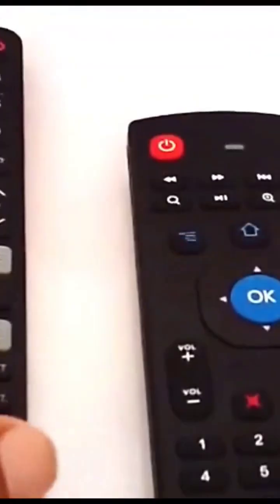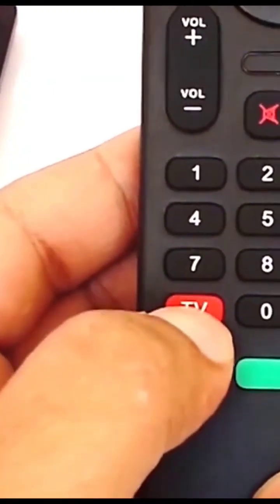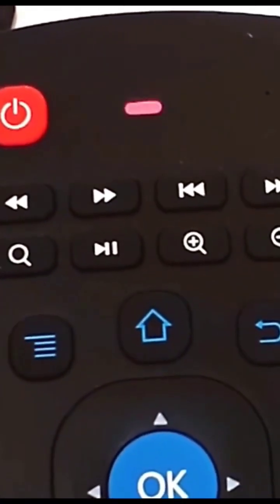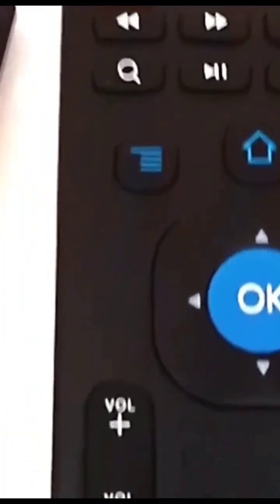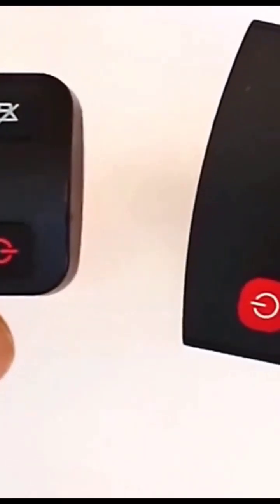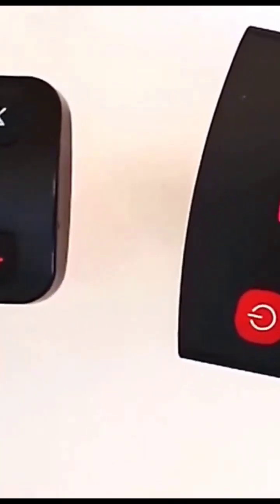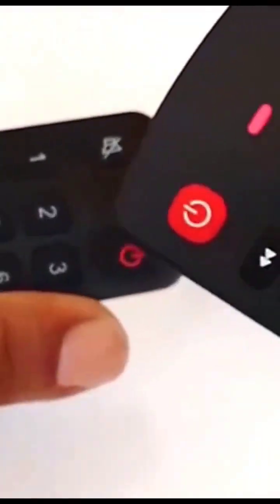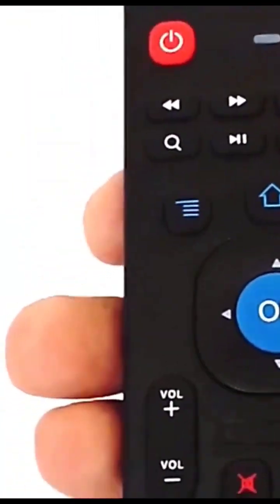Pairing Air Mouse remote with Android TV / TV stick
How to pair Air Mouse remote with Android TV, TV Box or TV Stick short
Description for YouTube Short:

Learn how to quickly pair your Air Mouse remote with an Android TV, TV box or TV Stick in just a few simple steps! Plug in the USB receiver, power on the remote, and pair it effortlessly. Perfect for hassle-free navigation. Watch now to get started!